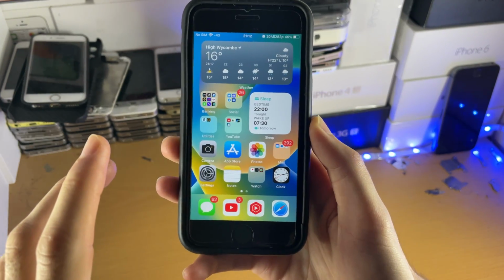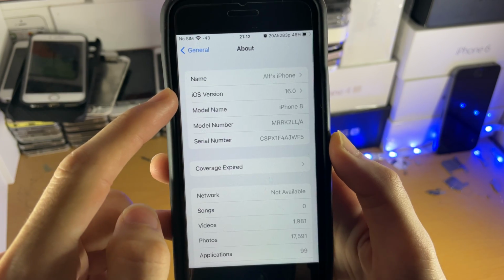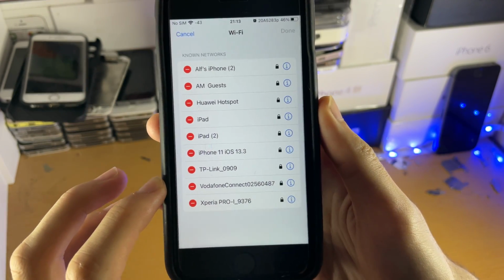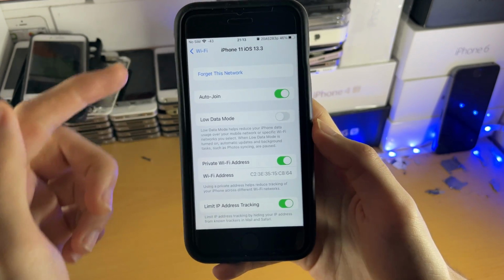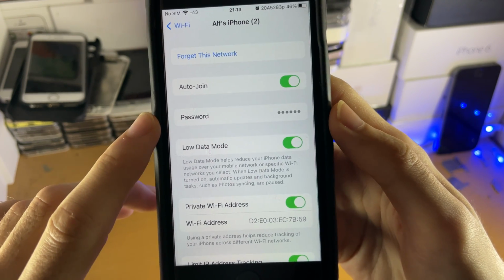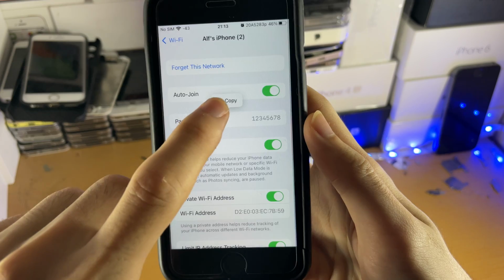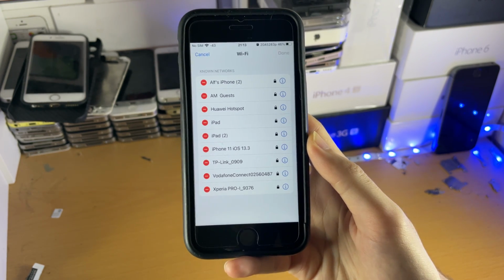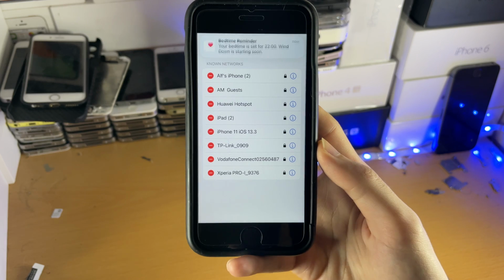How To View Saved WiFi Password on iPhone or iPad! (No Computer/Software)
How To View Saved WiFi Password on iPhone or iPad | easily access WiFi passwords on iPhone: no Jailbreak and no computer required! Do you want to see the password to a WiFi network on your iPhone? If so, this video is for you! I will cover how to view saved WiFi Password on iPhone no jailbreak and no computer in this tutorial. By the end of this guide, you will have access the password which was saved for your WiFi network or WiFi networks without fail!